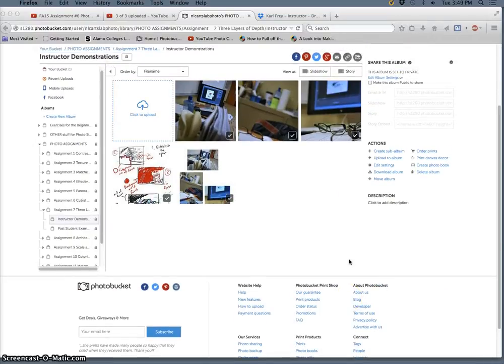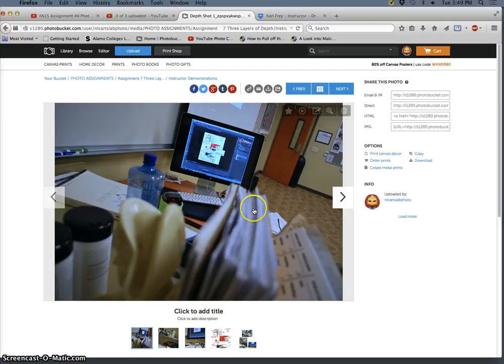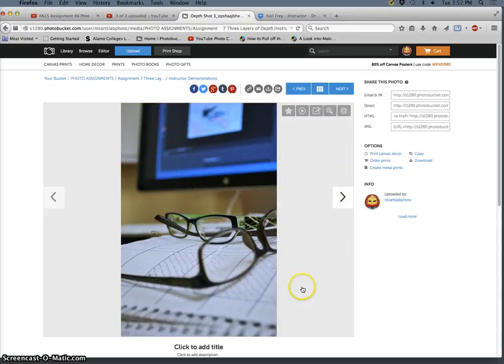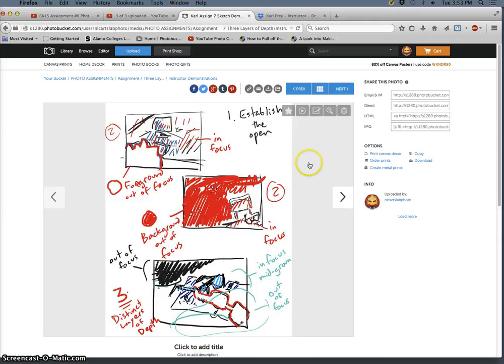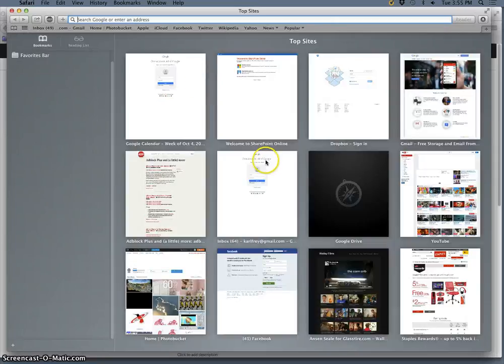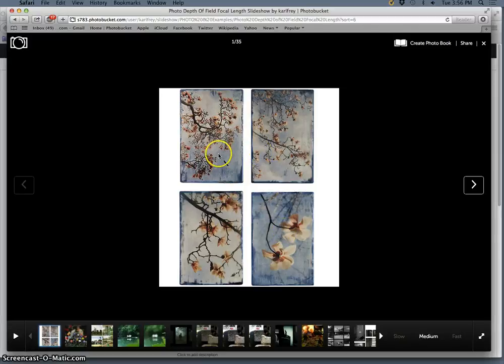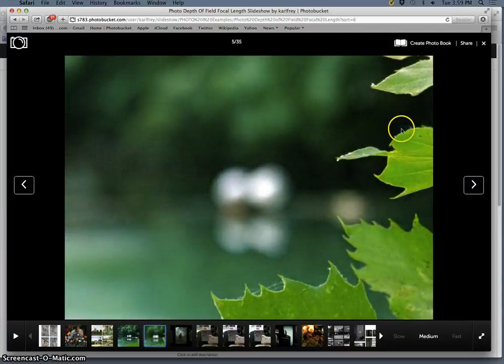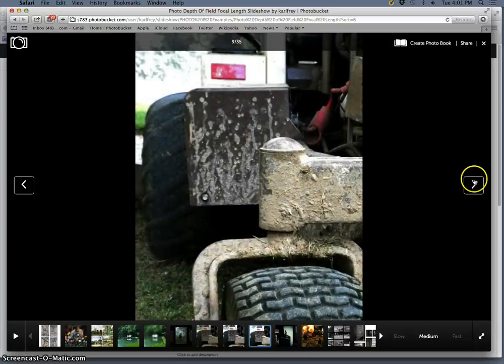1 Introduction to Three Laters of Depth